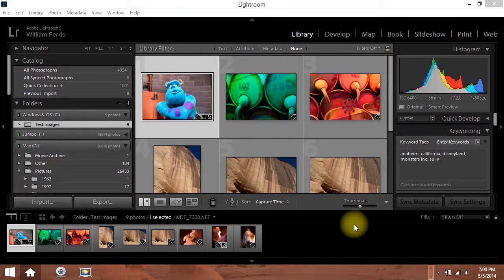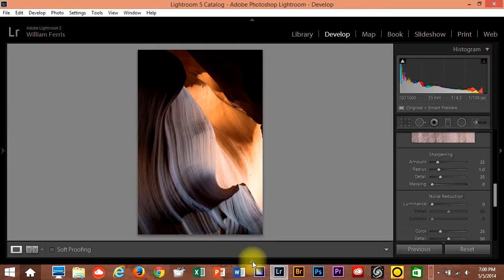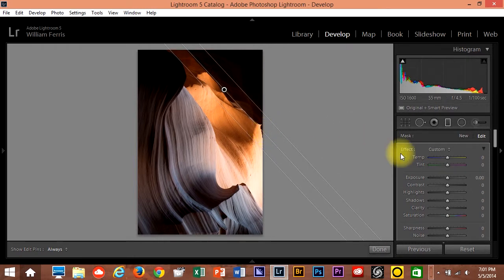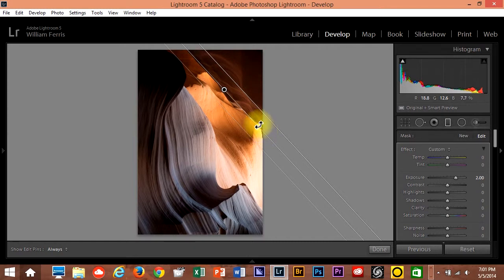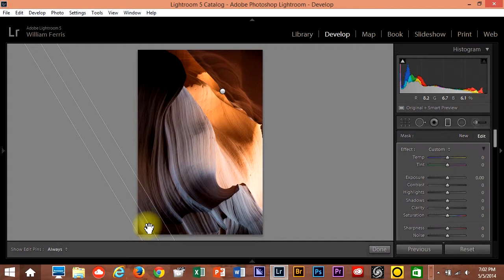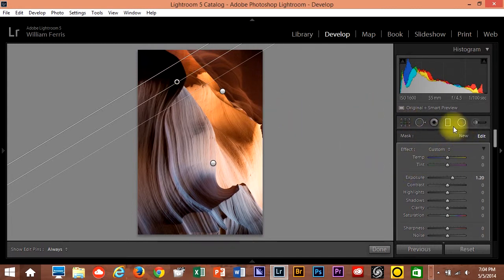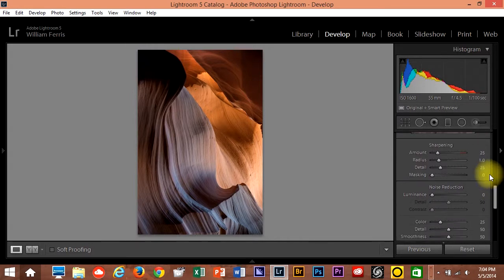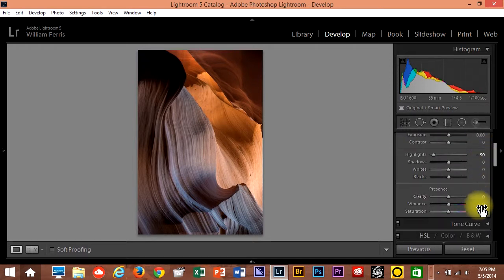5 Minute Photo - Adobe Lightroom Graduated Filter Tool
Bill Ferris demos the graduated filter tool in Adobe Lightroom. This versatile tool allows you to easily and quickly adjust exposure, saturation, sharpness, clarity and other qualities in selected areas of a photo.